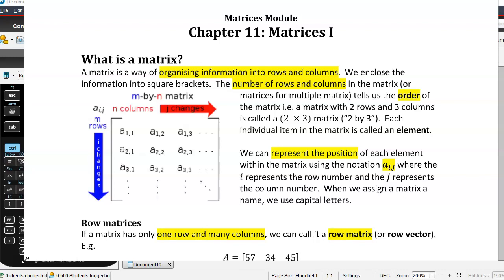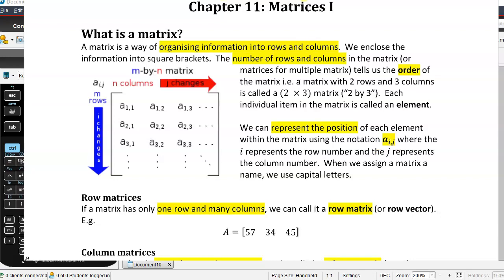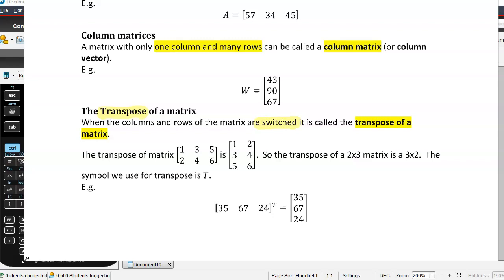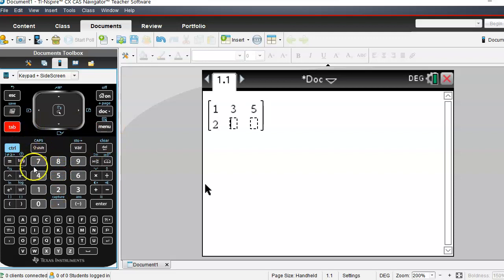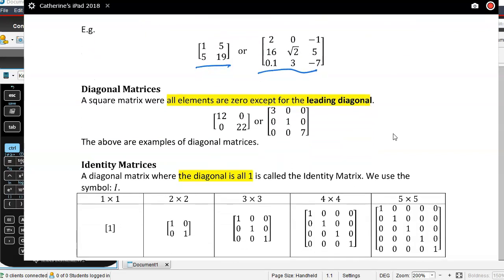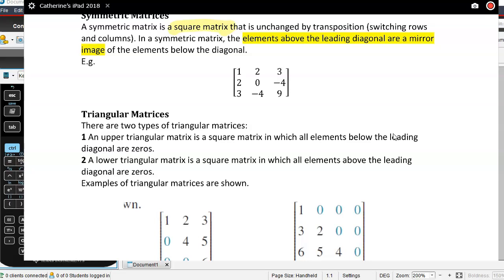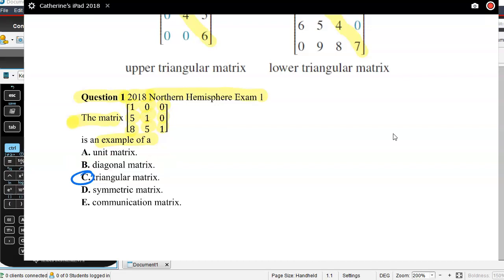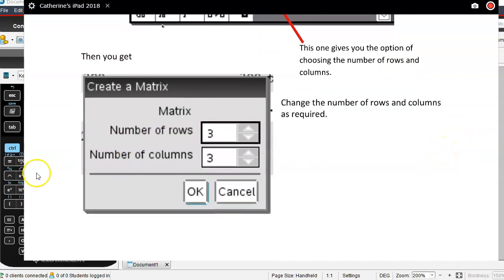What is a Matrix? What are types of Matrices?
Square Matrices, Diagonal Matrices, Identity Matrices